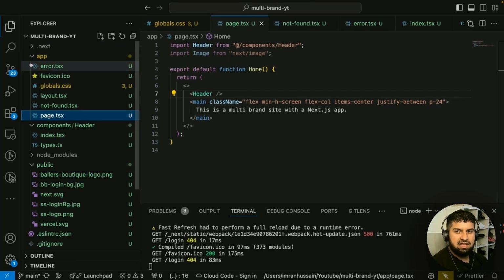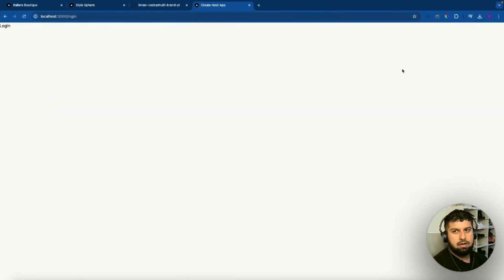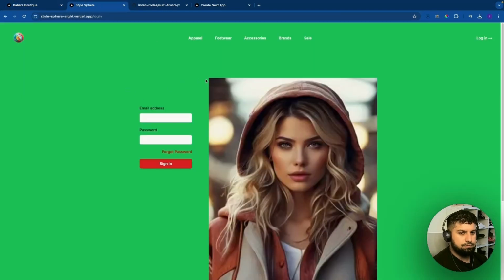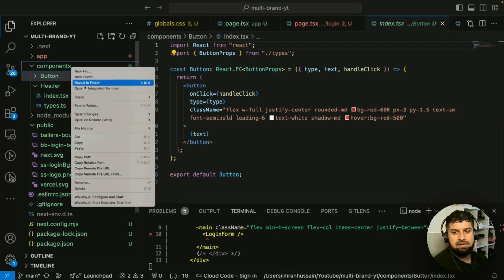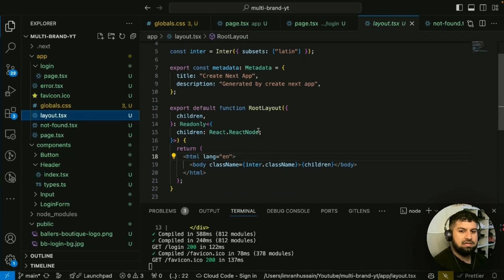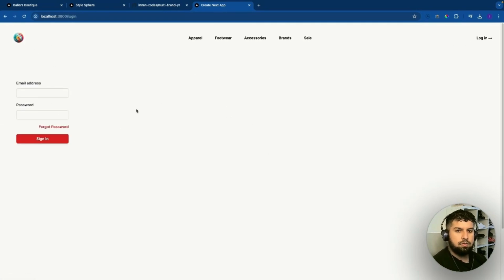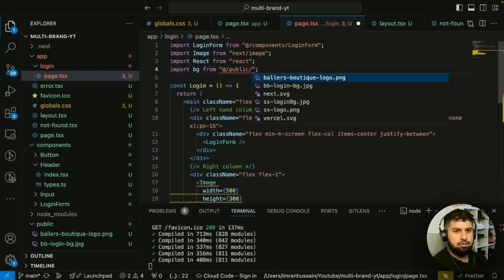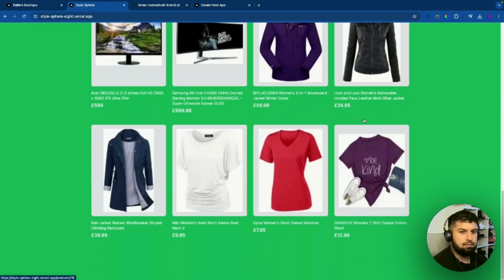6. Create The Login Page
Welcome to this step-by-step tutorial on building a multi-brand e-commerce site using Next.js 14 and TypeScript! 🎉

In this video, you'll learn how to:
Create The Login Page

🛠️ Tools Used:
Next.js 14
TypeScript
Vercel

Happy coding! 👨‍💻👩‍💻